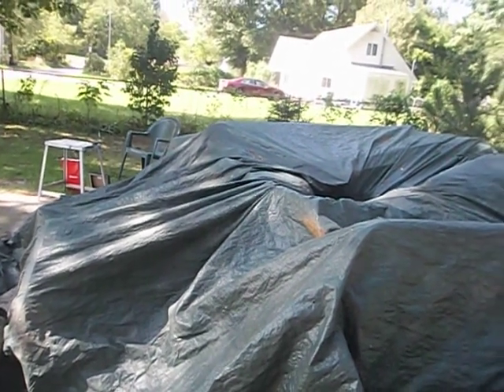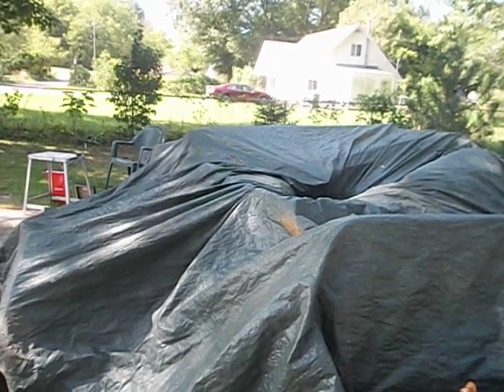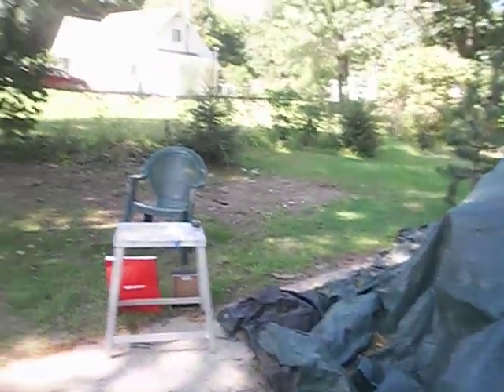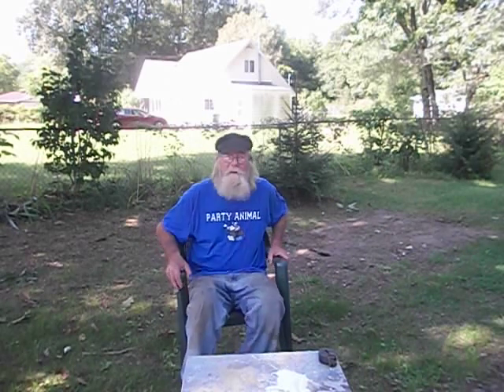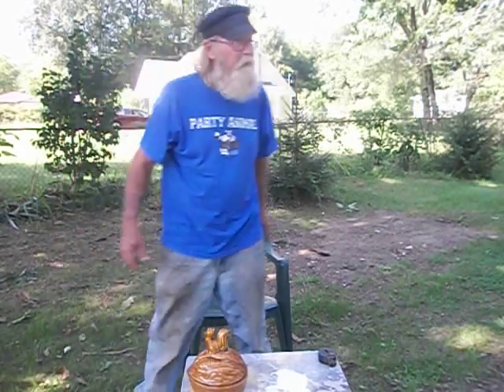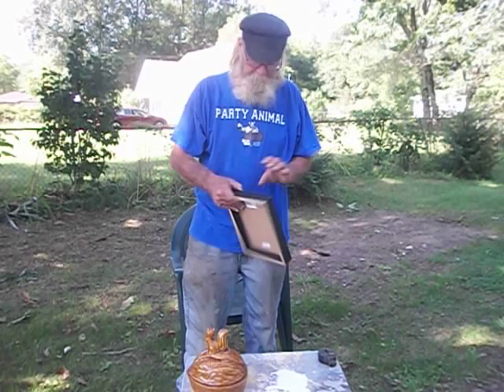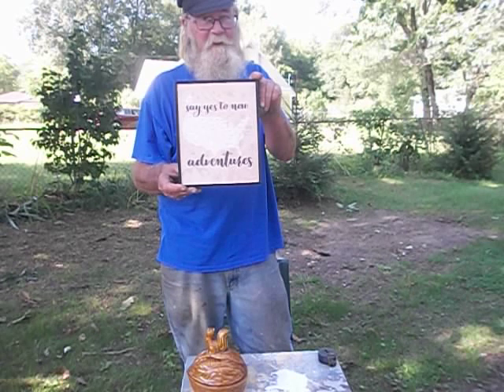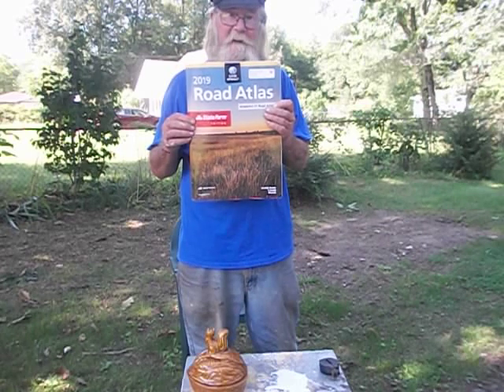EPT1 The Trouble With Trailers - Moose Shout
EPT1  The Trouble with Trailers. ...My 1st try to entertain you... Smiles.
           Everything you see in this video was found as scrap. Exception is the S10 but it was cheap.